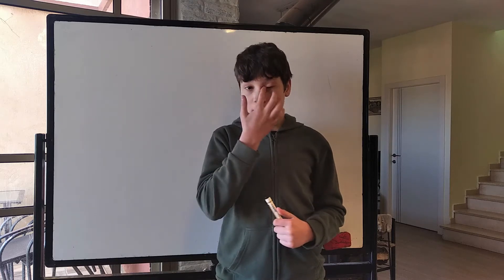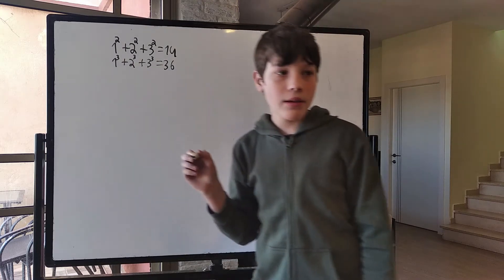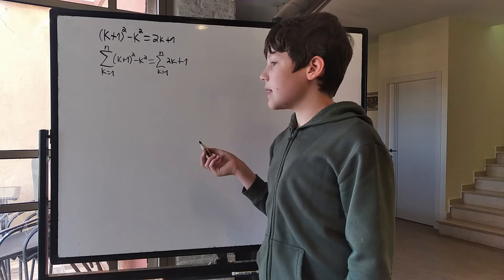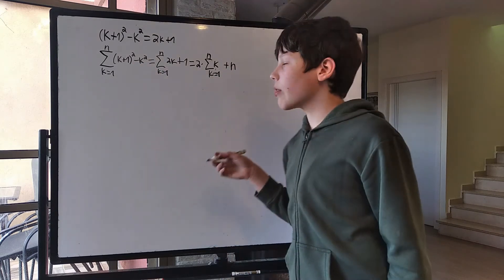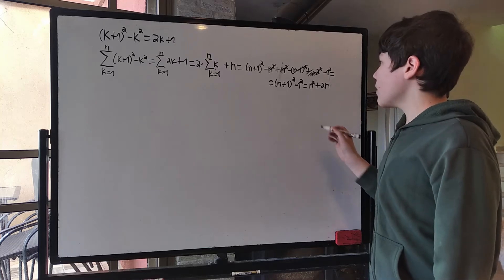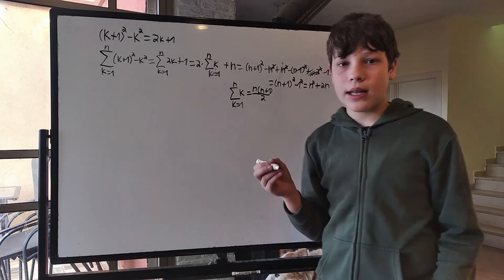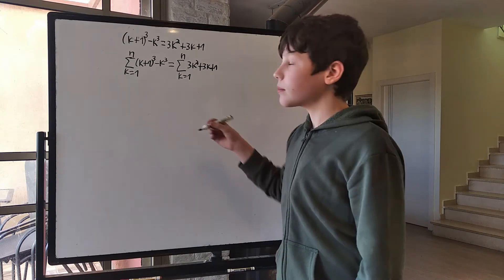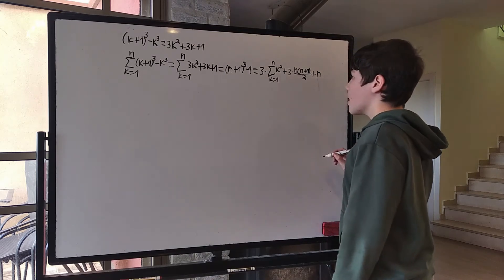Sums of powers of natural numbers